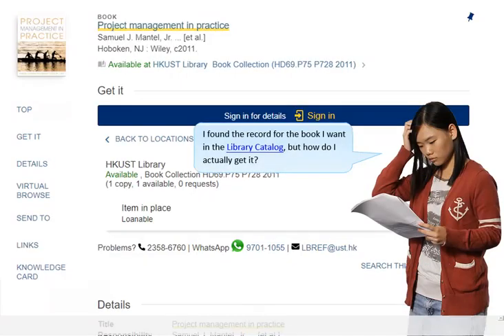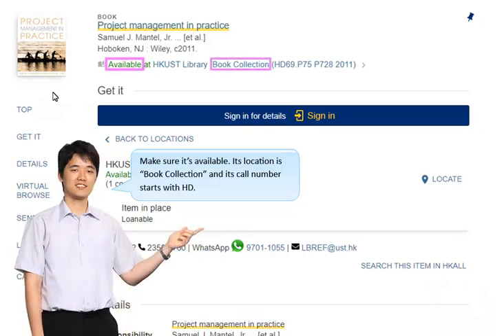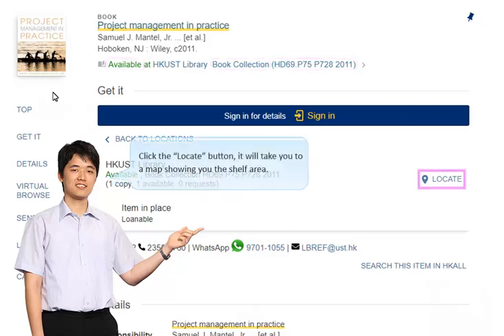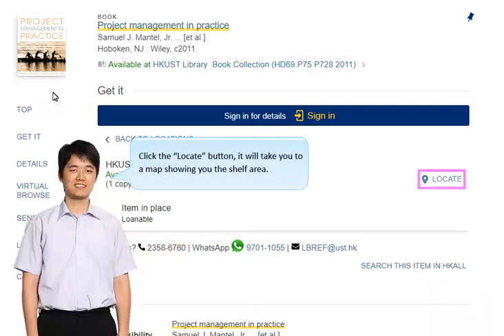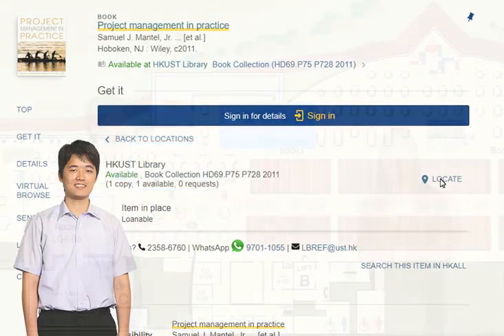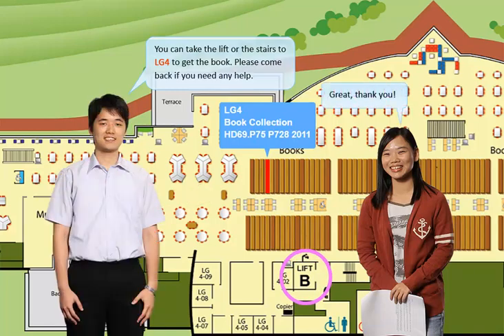Find Books (Part B : Status is "Available" - Get it)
This video provides a tutorial on how to find books that are available in the Library Collection. It begins by addressing the common question of how to actually obtain a book after finding its record in the Library Catalog, then shows how to check the book's availability by looking at its location and call number and demonstrates how to use the "Locate" button to access a map showing the shelf area.

00:20 - How to obtain a book after finding its record.
00:26 - Explanation of shelving locations for call numbers A through L and M to Z.
00:33 - Demonstration of using the "Locate" button to access a map of the shelf area.